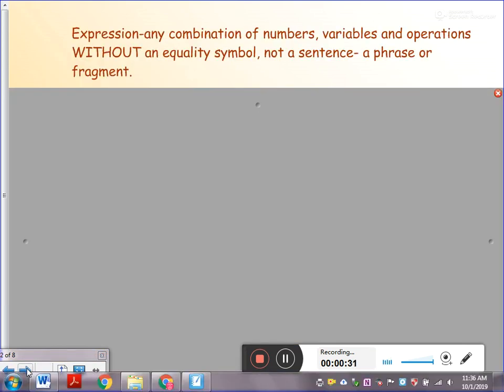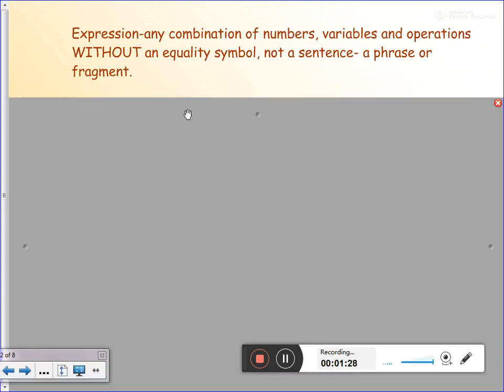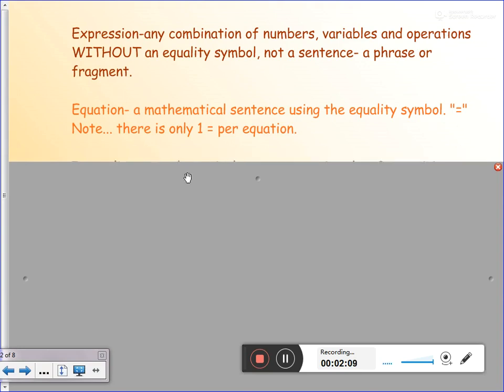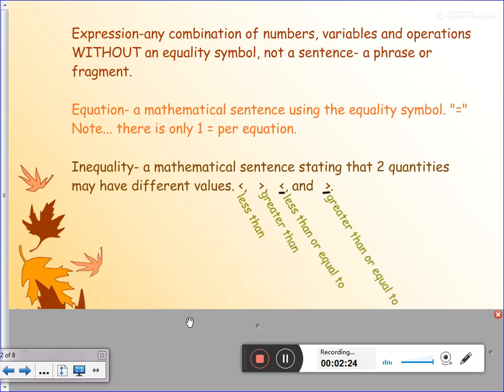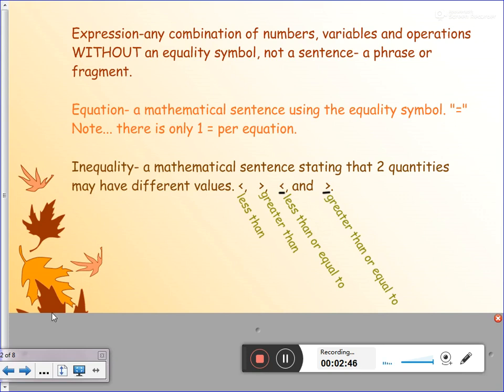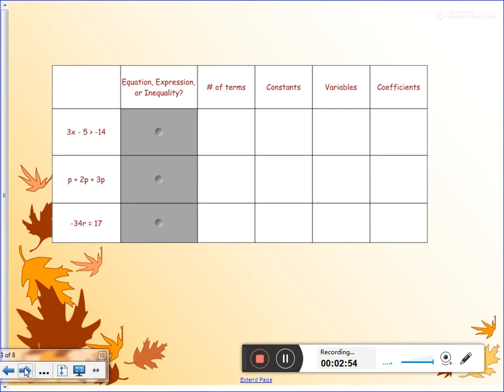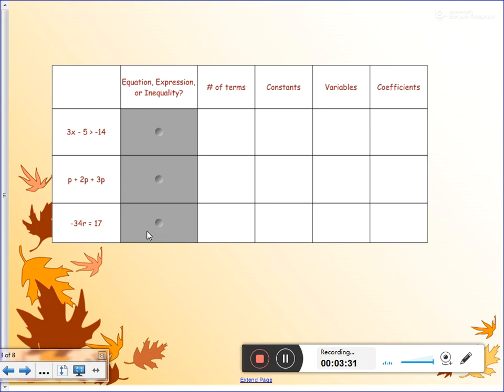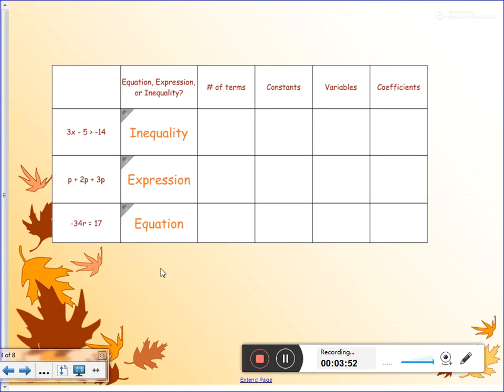alge vocab 1